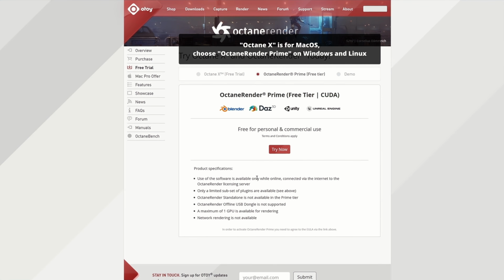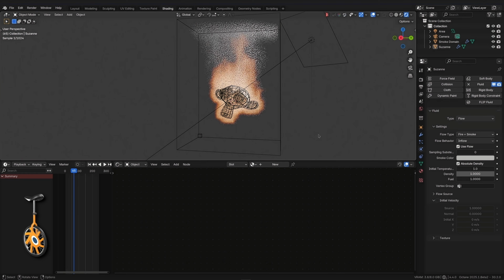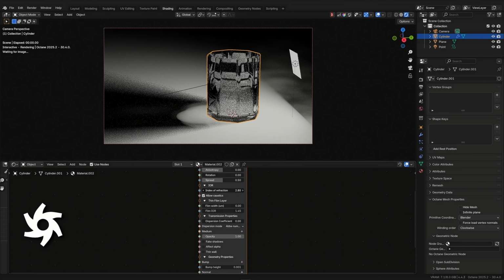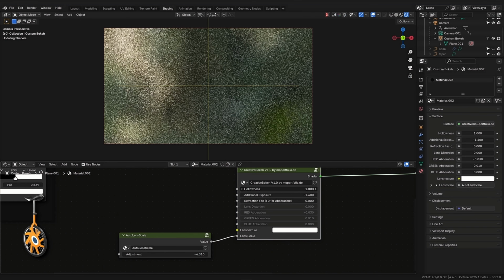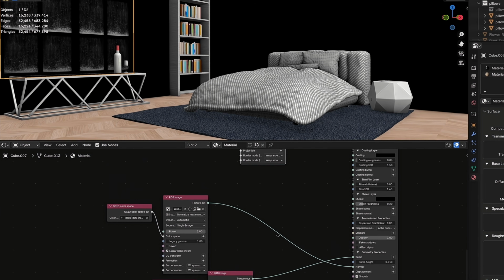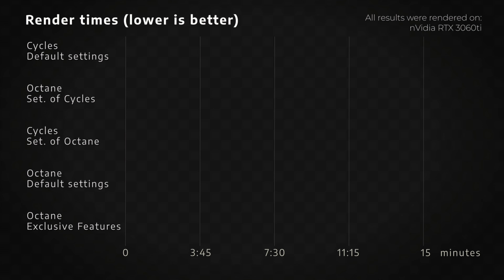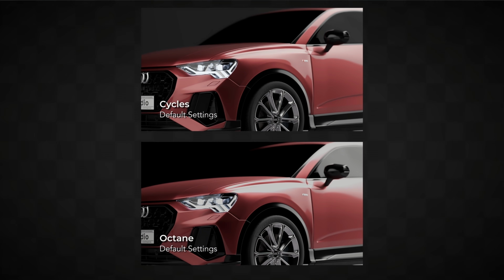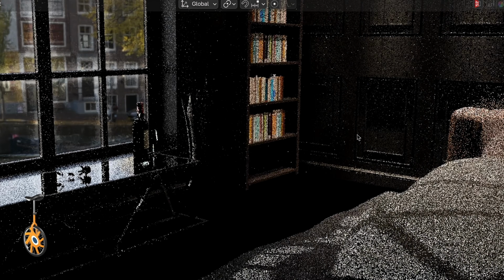Should you render with Cycles or Octane in Blender? — In-Depth Comparison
What's better to use as a render-engine in Blender, Cycles or Octane? In this video I will review the advantages and disadvantages of each render-engine to find out!
Both render-engines are available for free — Cycles is open-source, but Octane is more established.
I will compare features, look, ease-of-use, stability and render-speed.

Music in order of appearance:

Persona 4 (Drill Remix) — nucc40
Undertale OST — Hotel
Nintendo Mii Theme Vander Trap Remix
massobeats — rose water
massobeats — glimmer
Undertale OST — Dating Start!
Persona 5 Beneath the Mask (Lo-Fi-Edit)
Persona 5 OST — Suspicion
Wii Shop Channel (Trap Remix)
Persona 5 OST — Have a Short Rest

Chapters:

0:00 Intro
0:15 Octane — Limitations and licensing of the free version
02:34 Benefits of using Cycles
05:27 Benefits of using Octane
11:22 Side by Side Comparisons — Intro
13:05 Side by Side — Interior
18:48 Side by Side — Car
21:16 When to use Cycles or Octane